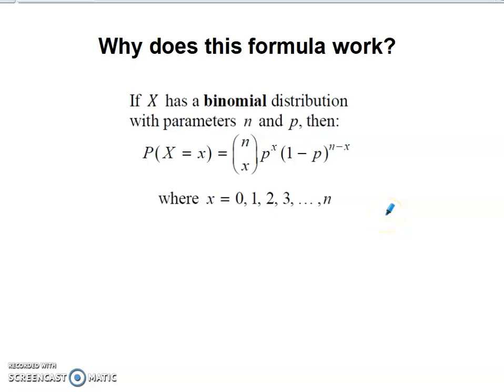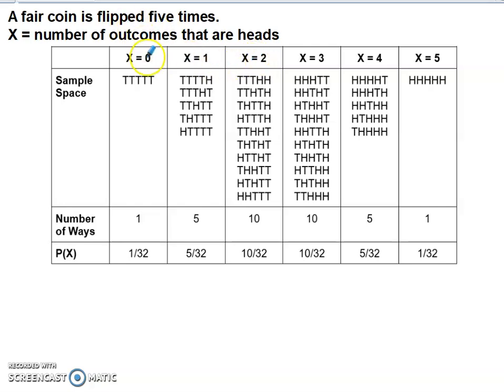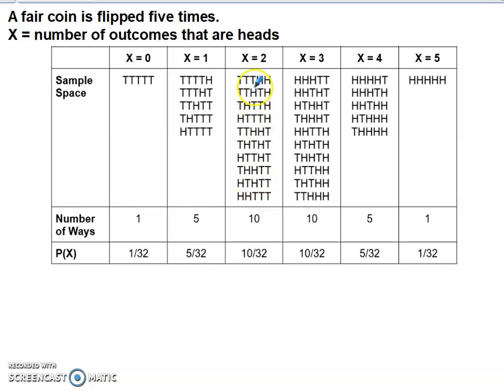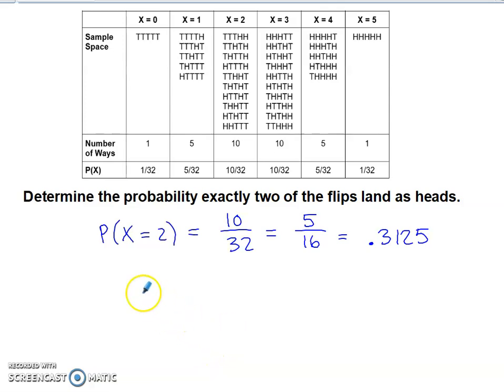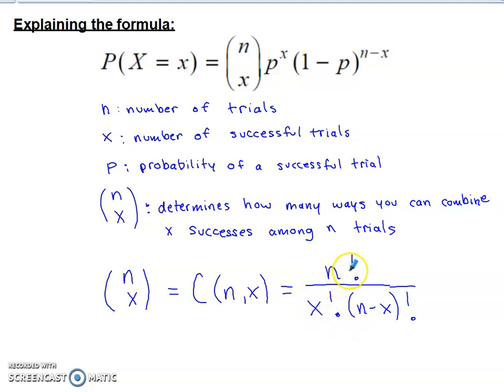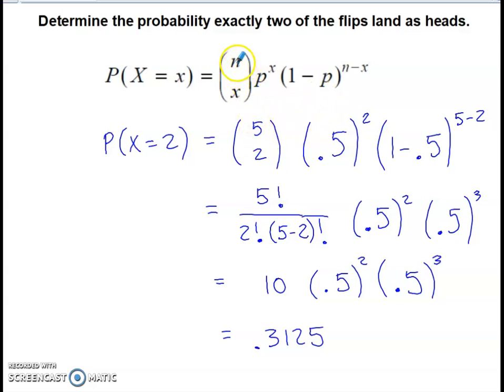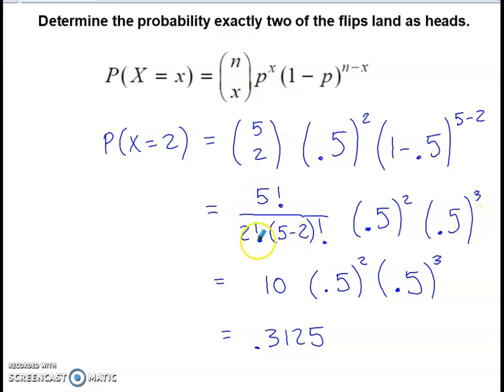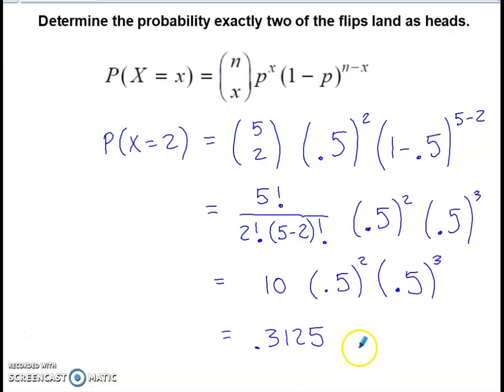Why Does the Binomial Distribution Formula Work?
A fair coin is flipped five times. Let random variable X represent the number of heads occurring in the five flips.

A probability distribution table along with a complete sample space is developed for this random variable.

The binomial distribution formula is explained in detail and is confirmed to work based on the probability distribution table that had been constructed.